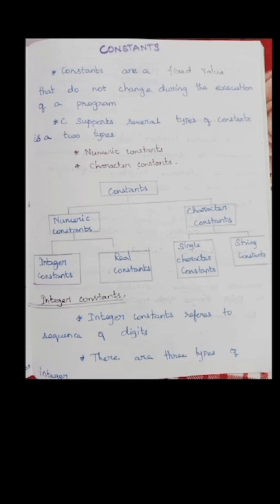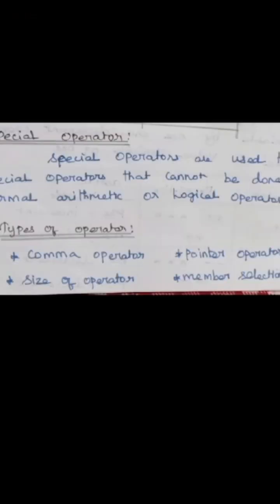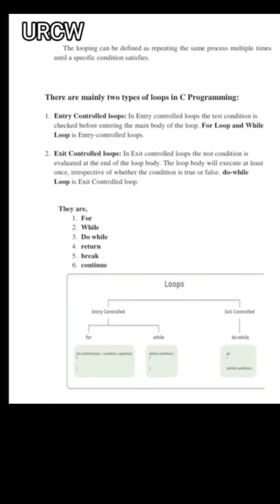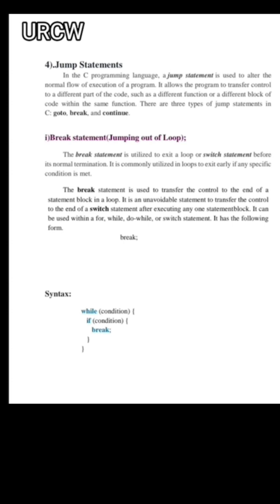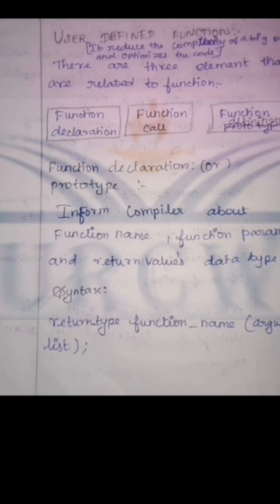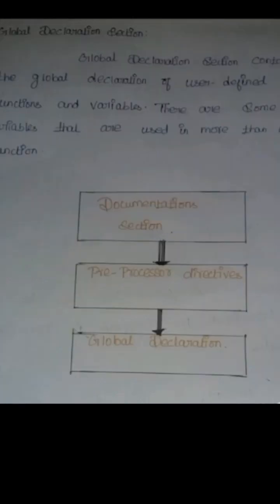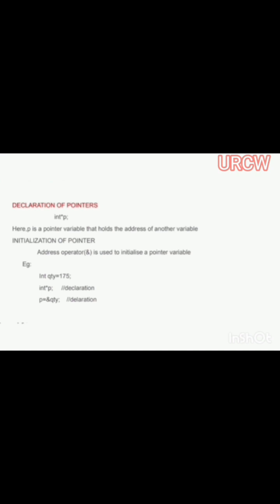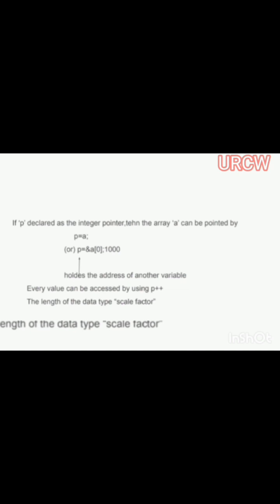Programming in C